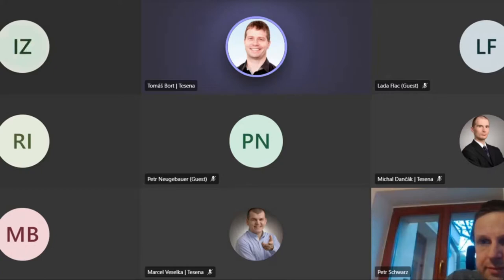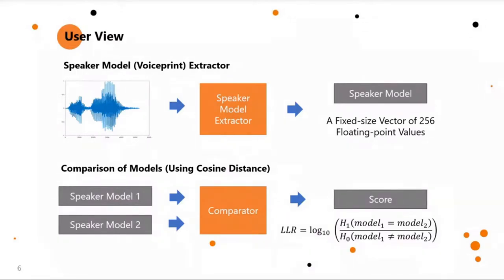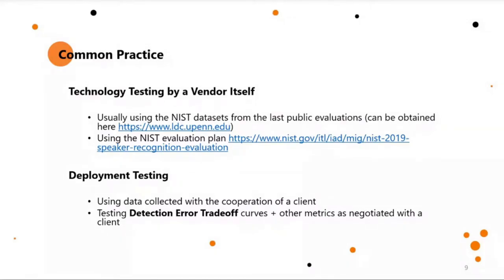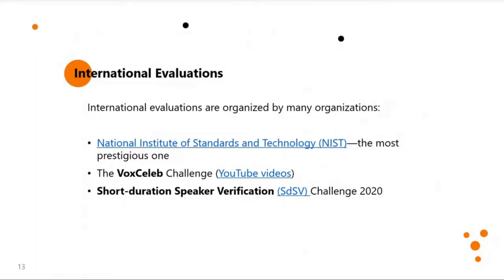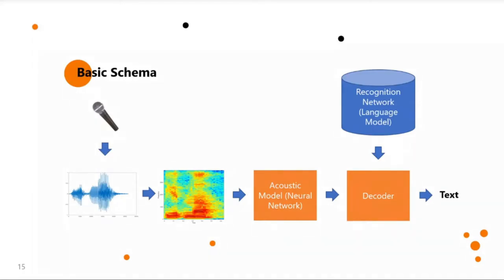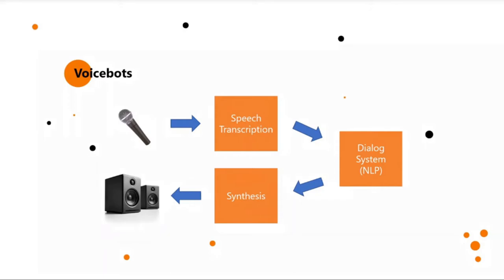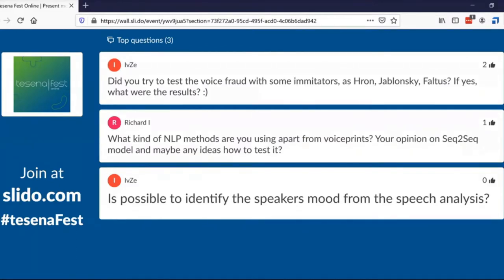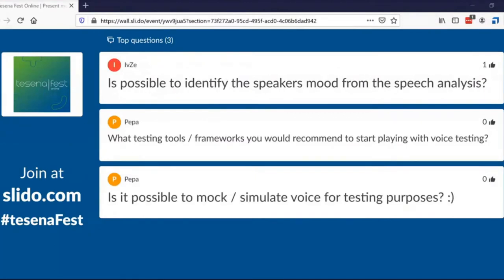Voicebots and Voice Biometry with Petr Schwarz | Tesena Fest Online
About the presentation: Systems based on artificial interface like speech transcription, voicebots or voice biometry bring special challenges for their development, deployment, setting of user expectation, testing and use. This presentation will provide a quick inside to this area. A basic overview of architecture of these systems will be presented, the method used to measure accuracy of each system will be described, and challenges from deployment of such systems will be discussed.

Would you like to watch all the recordings?

About Petr Schwarz
Petr’s experience is in speech technologies like voice biometry, speech transcription, keyword spotting, language identification etc. Petr is able to turn the most advanced research to product of everyday use. Petr started as Brno University of Technology Speech Group researcher working on many national, EU and US research project, and on many international technology evaluation campaigns like those organized by National Institute of Standards and Technology (NIST) in USA. In 2006 Petr based company Phonexia that is selling speech technologies to more than 60 countries now.